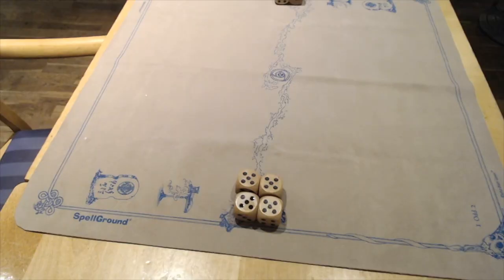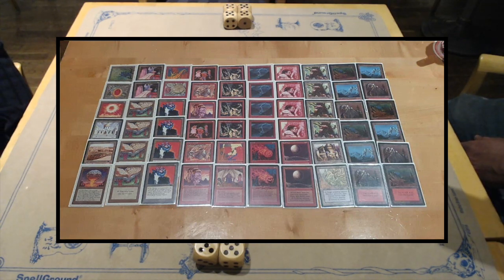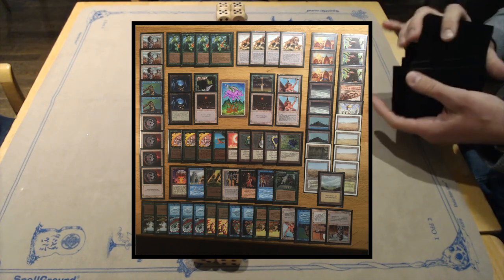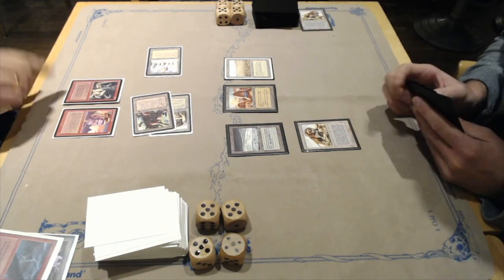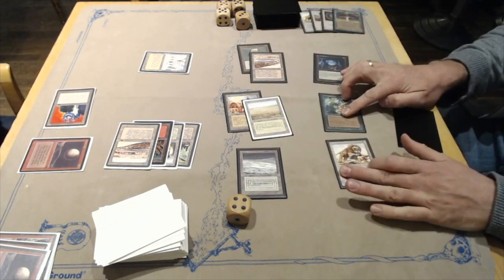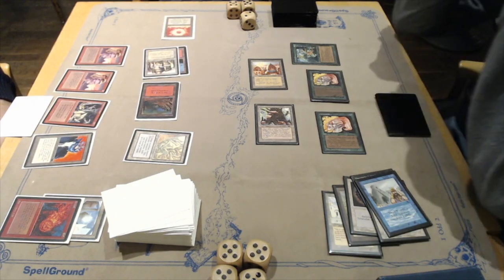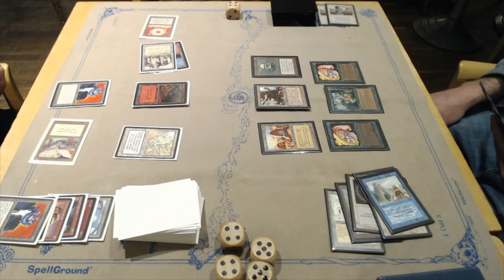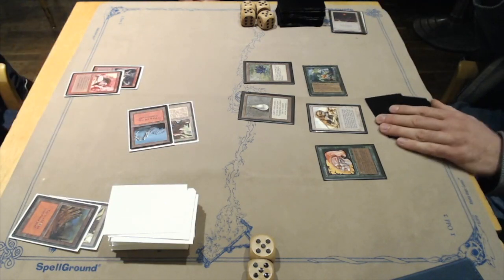Rnd 5. Alexander's Kobolds vs WGu Aggro Control | Urborg Lions Plains Pillage |OS MTG | 271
We have reached the Quarter Finals of the Urborg Lions Plains Pillage Old School MTG tournament in Düsseldorf, Germany. In this first top 8 match, we have an exciting duel between a fierce mono red Kobolds deck and an aggro control brew full of power and restricted cards.

00:00 MTG Old School

01:06 Kobolds Deck Tech
03:59 WGu Deck Tech

07:55 MTG Games

Read all about this event and all the other Urborg events

This Old School Magic Game plays according to the Swedish B&R list and rules with the Ravenna re-print policy. Would you like to know more about the rules? Take a look at the rules vid